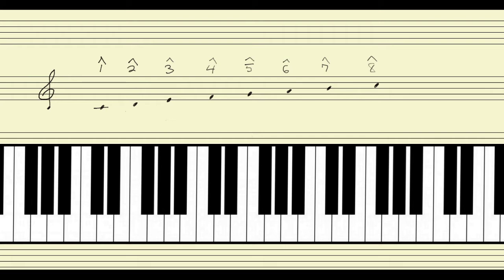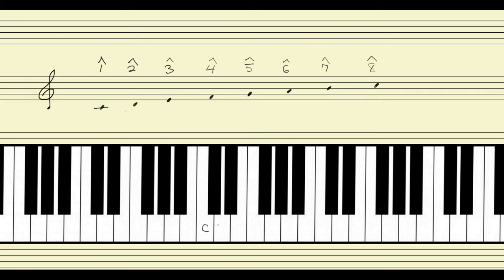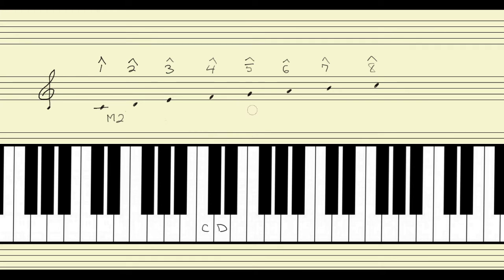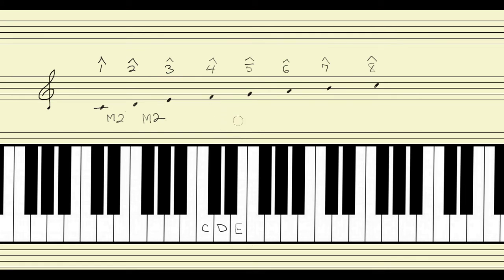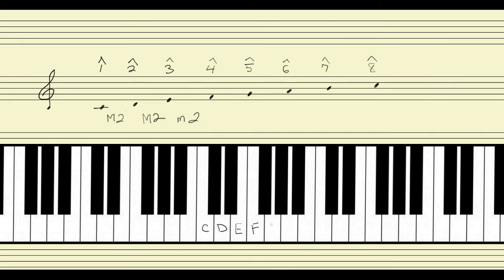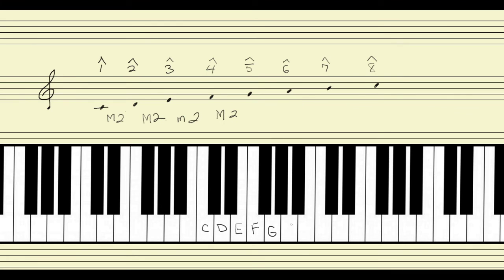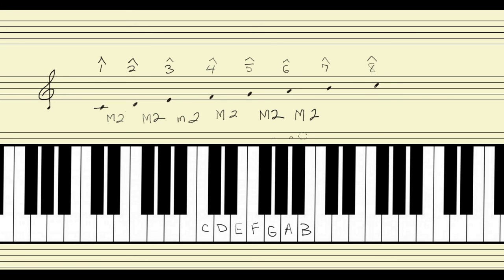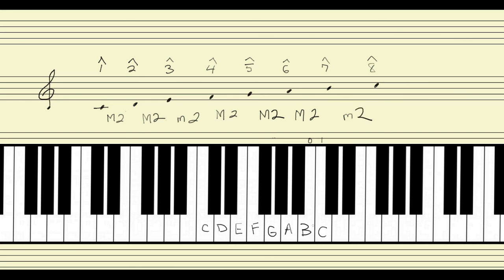The Major Scale : Half Steps and Whole Step, Part 1